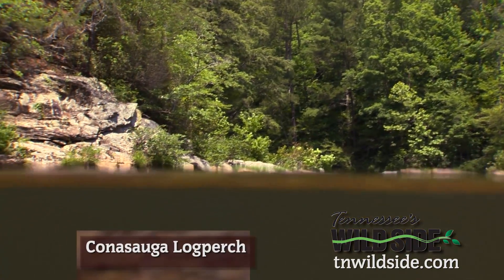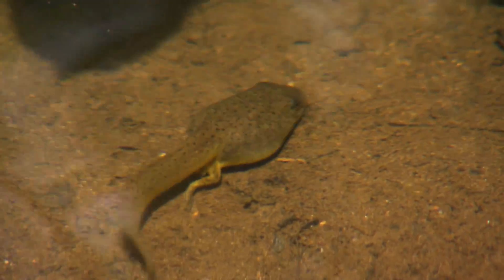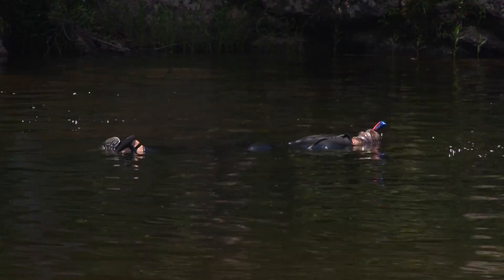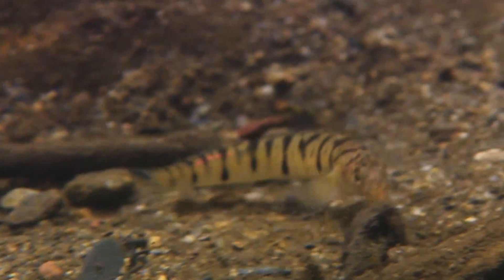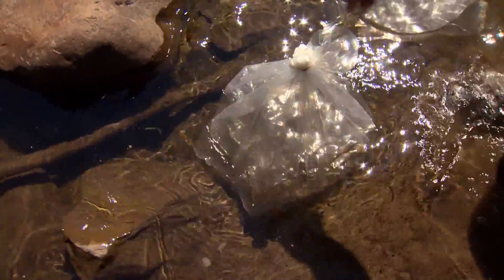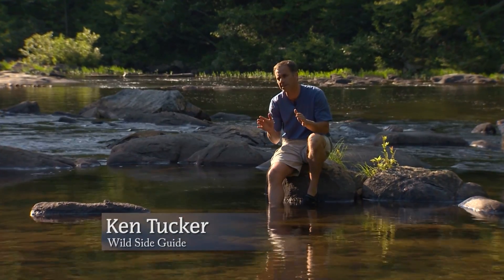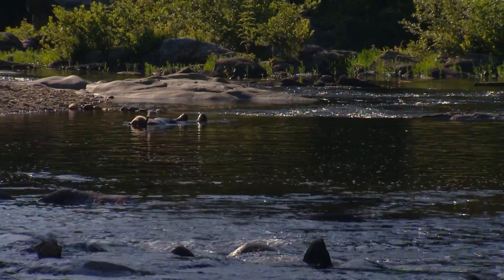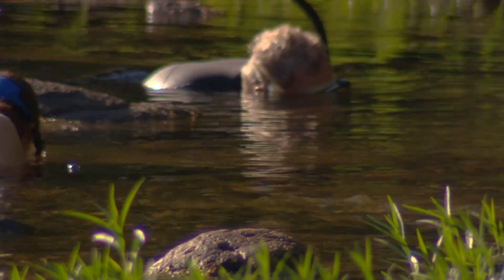Wild SideTV-Conasauga Logperch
Flowing 93 miles through Georgia and Tennessee, the Conasauga River supports a wide variety of aquatic life. Home to more than 75 species of fish and 18 species of freshwater mussels, the river is a living laboratory for people eager to learn. One section, known as the snorkel hole, has become especially popular. It's a place where the water is particularly clear and the pools are nice and deep. People come from all over with mask and snorkel to explore an underwater world few expect to find in a river. Over 70 species of fish have been identified in this area, which is smaller than a football field. Wild Side Guide Ken Tucker takes us snorkeling with some teachers, an instructor, and a couple of scientists who are looking for a particular fish...the endangered Conasauga Logperch.